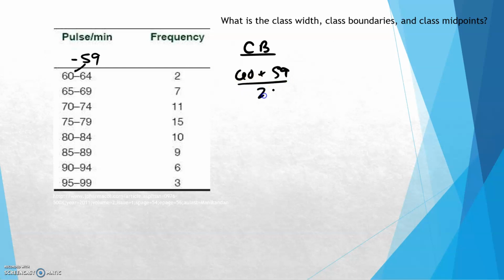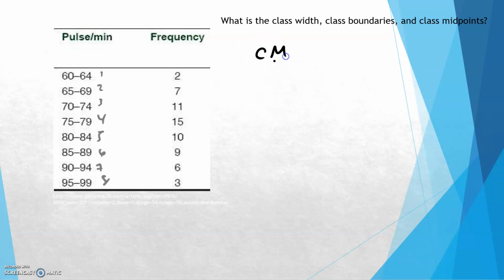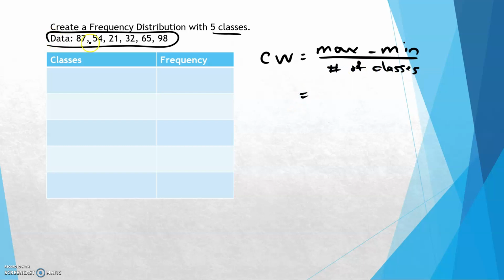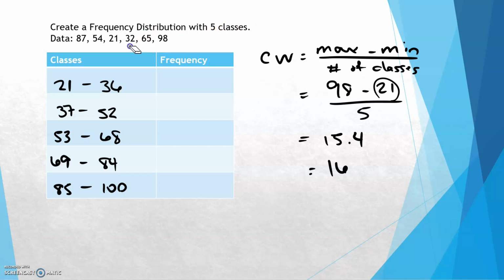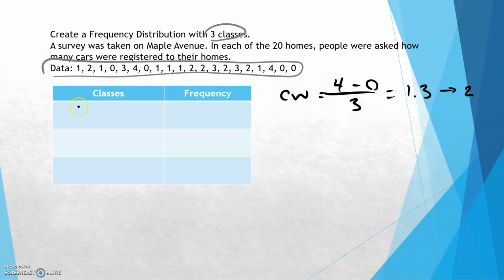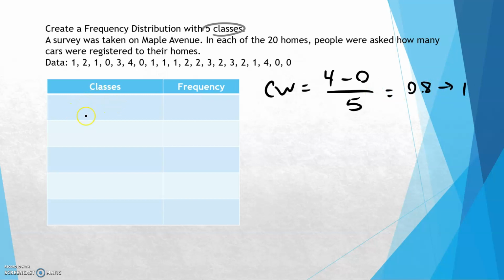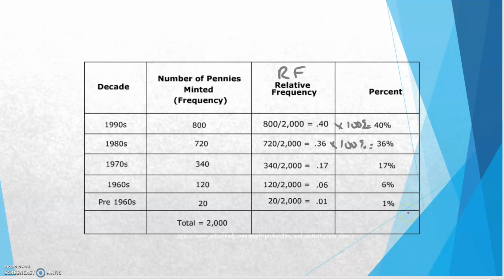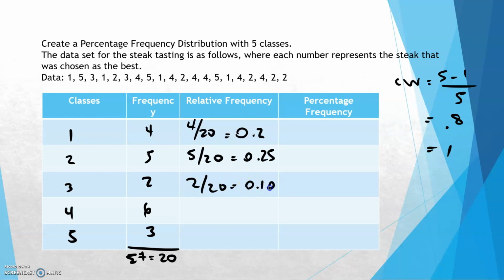Section 1.3 Part 2